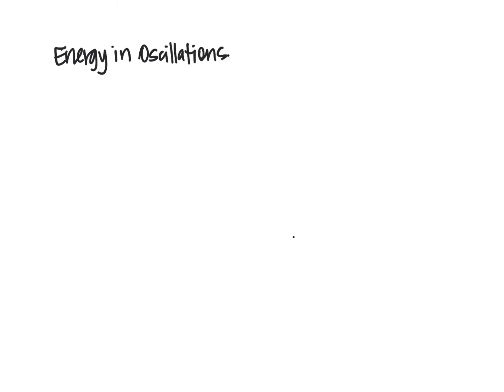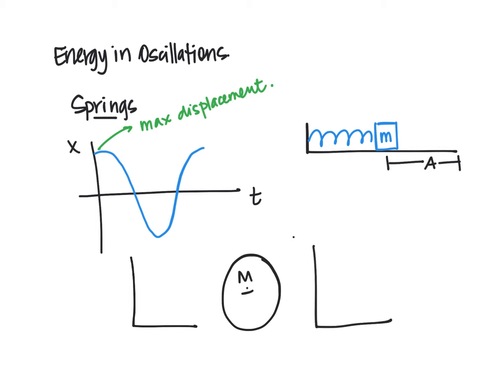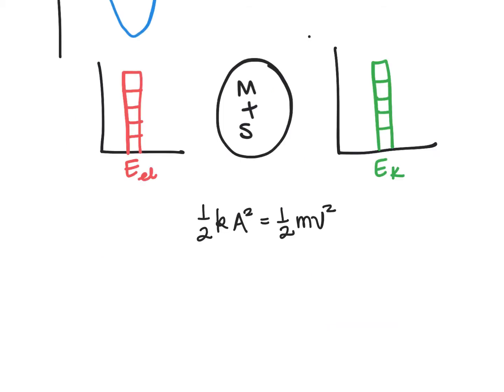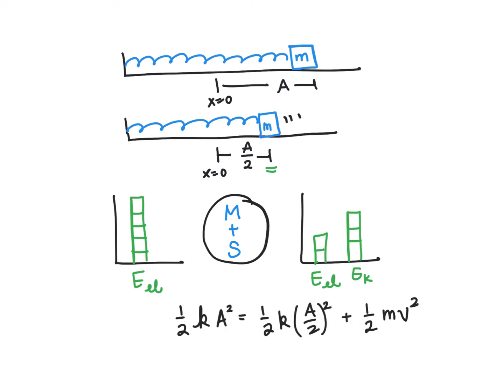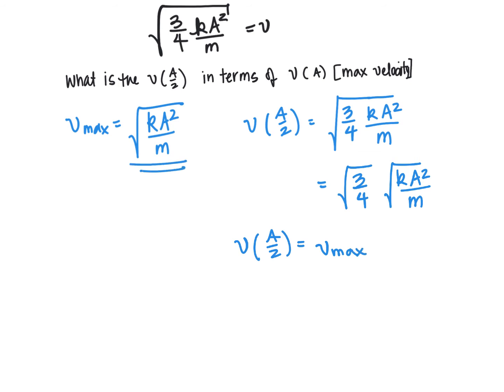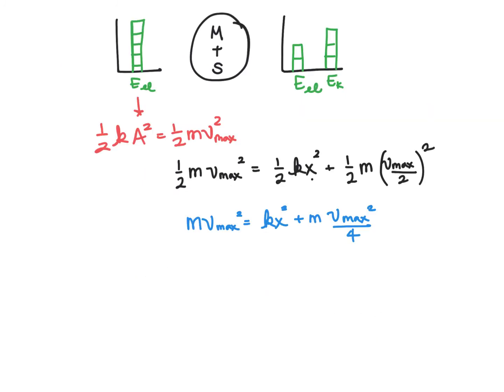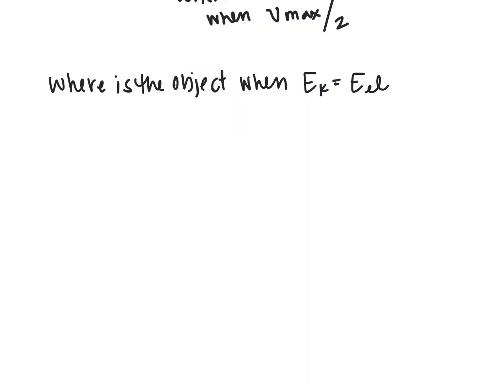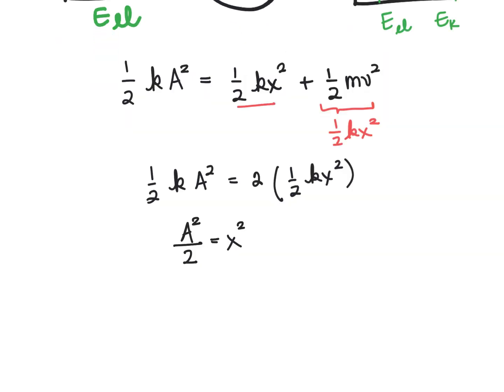Energy in Oscillations